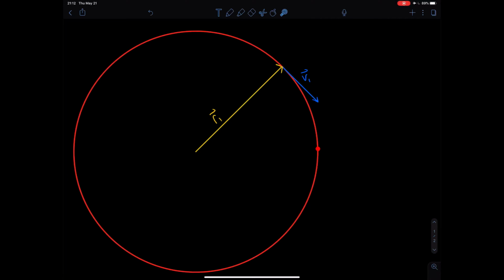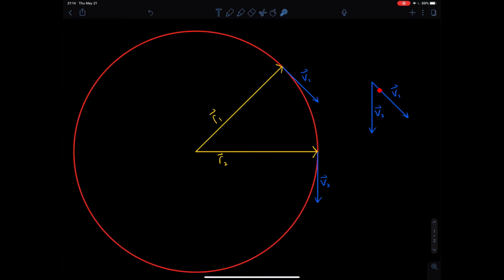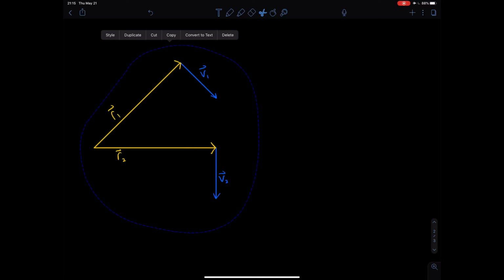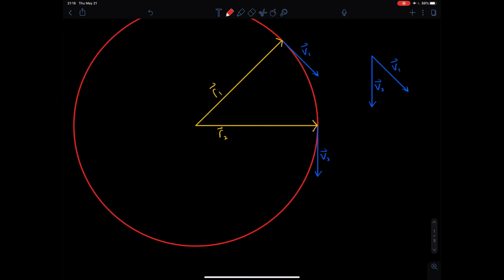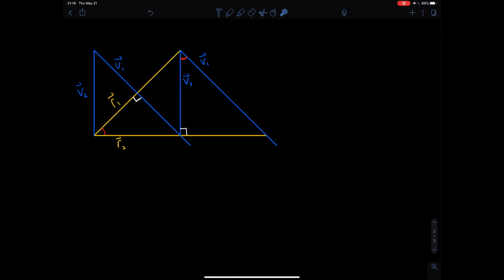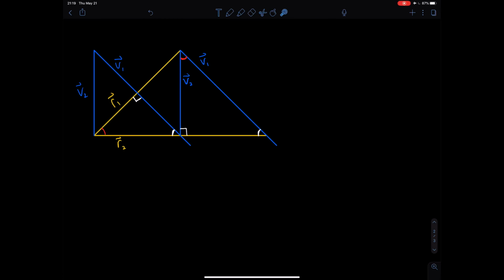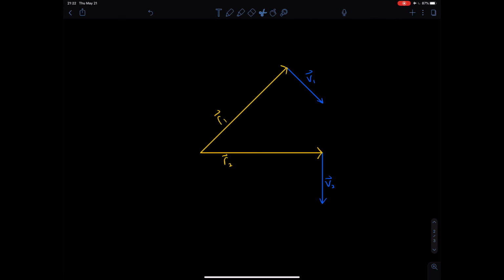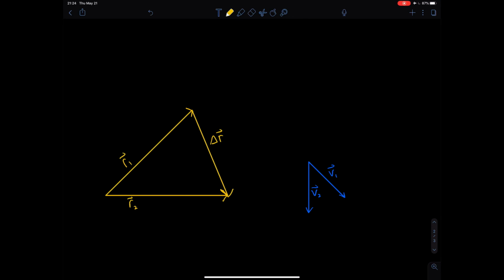Uniform Circular Motion 1